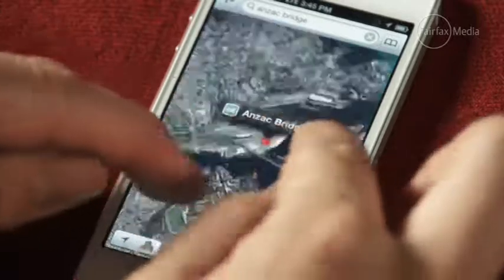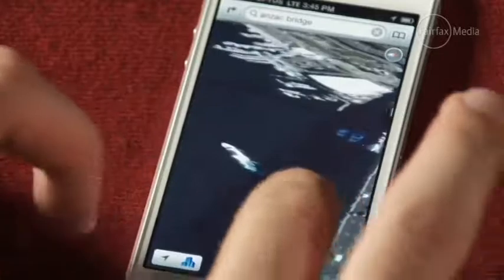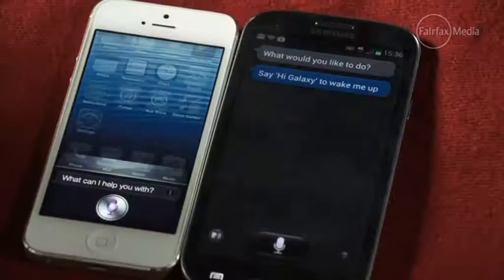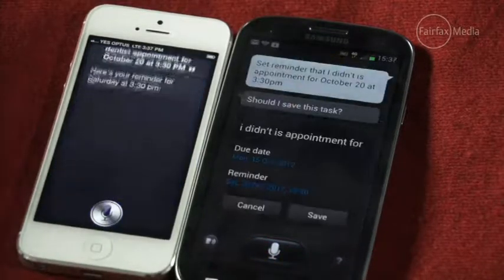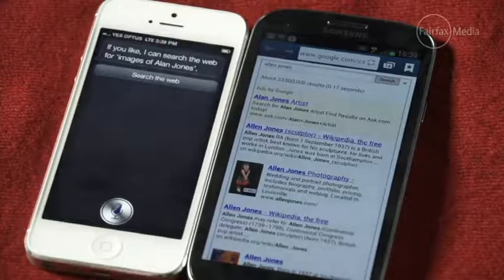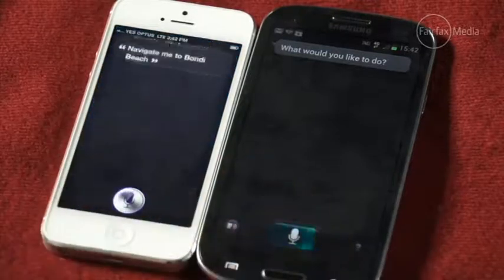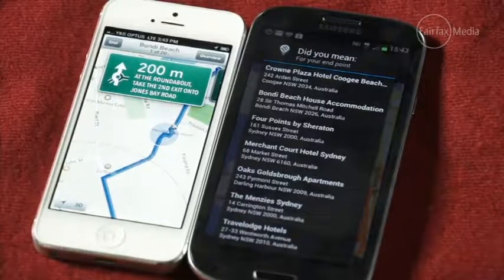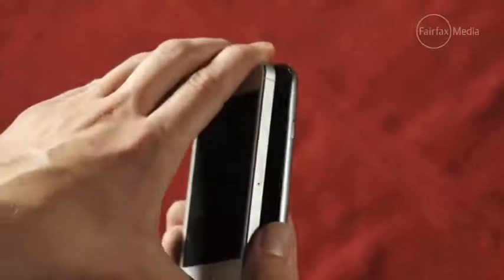Apple iPhone 5 v Samsung Galaxy S III 4G _ Video, Photos_2